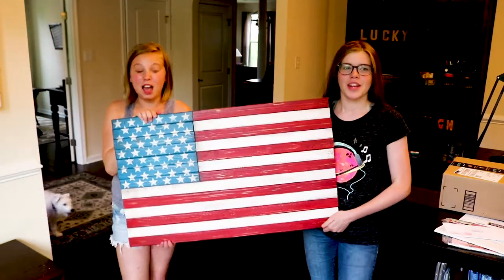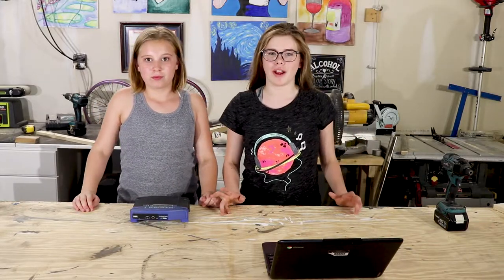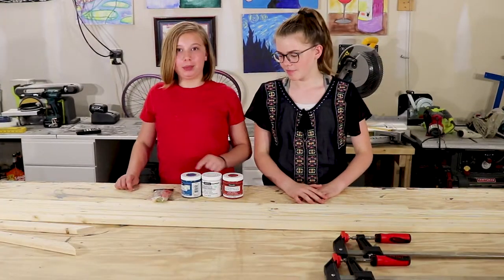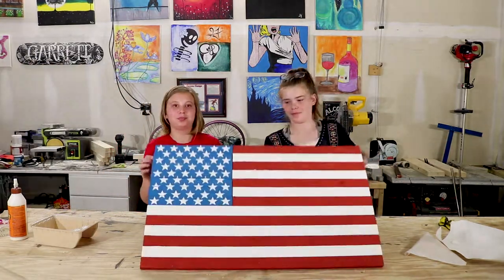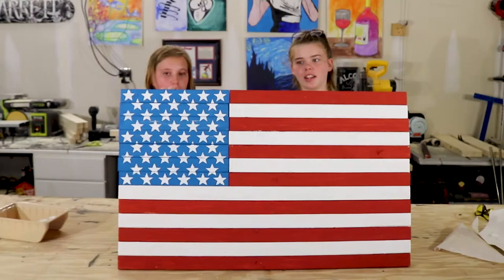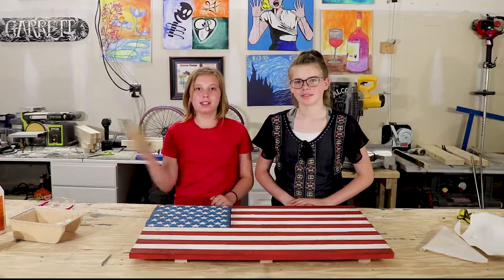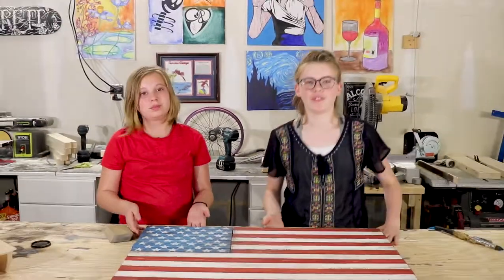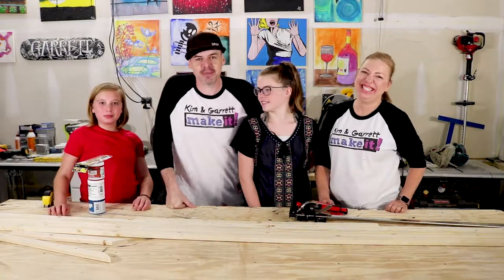How To Make a Rustic American Flag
This week the girls took over the channel to show you how to make a rustic American Flag Wall Art piece. This was a REALLY easy project.

Material List:
4 - 1X4s @ 8'
1 - 1X2  @ 3'
Red, White and Blue Paint
Star Stencil or just draw them

Cut List:
7 - 12" 1X2s
7 - 20" 1X2s
6 - 32" 1X2s
3 tack strips

Paint the 7 12" boards blue
Paint 4 of the 12" boards red
Paint 3 of the 12" boards white
Paint 3 of the 32" boards red
Paint 3 of the 32" boards white

Place them face down, glue and nail the tack strips to the back.

Flip it over and paint the white stars, we used a stencil.

Run a dry stain brush of the edges and cracks to give it the vintage aged look.  then, run some sand paper over some areas to thin out the paint and let some of the board just barely show through to make it rustic.  Sand and stain until you get the look you want.

Done!  Easy!